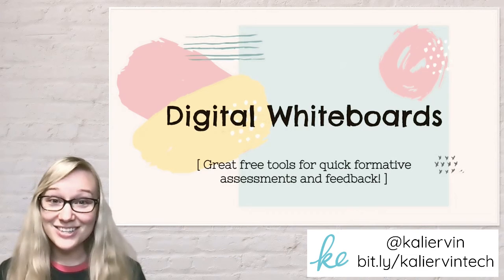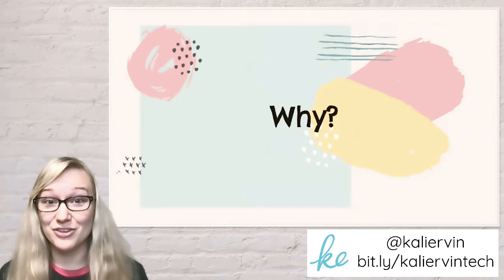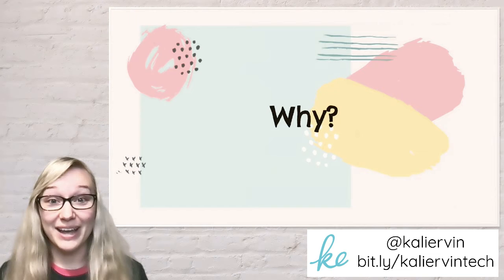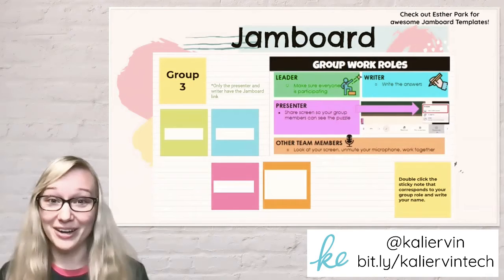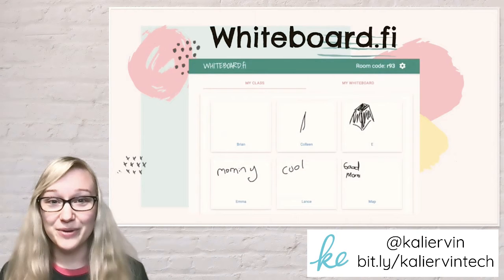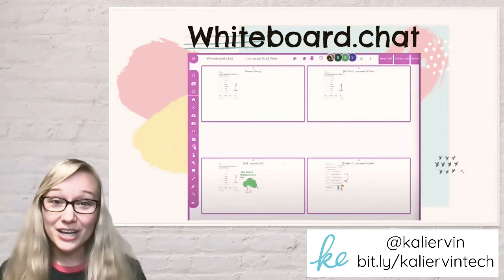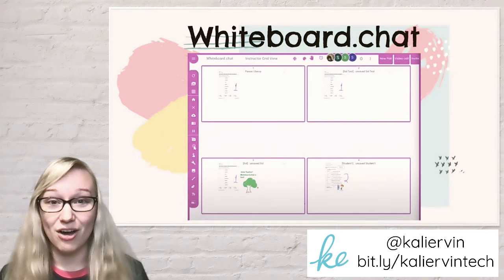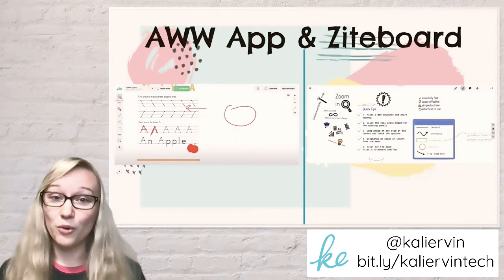60-Second PD: Digital Whiteboards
Note: As of 4/30/21 AWW App is now Miro.